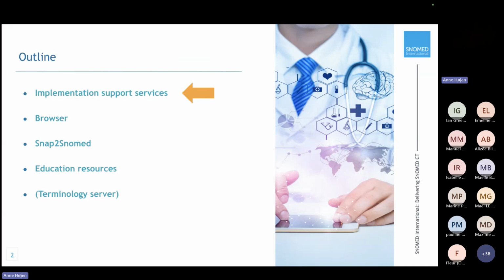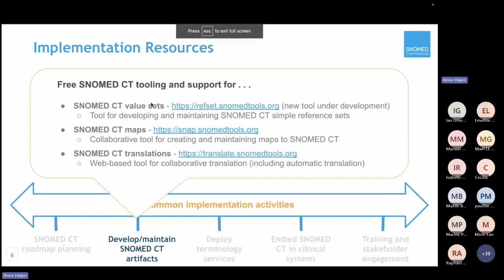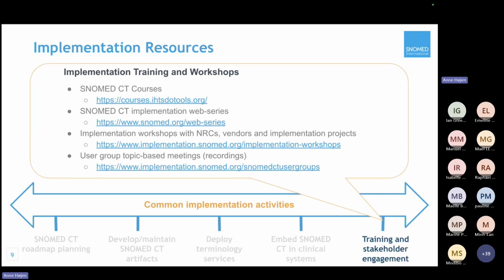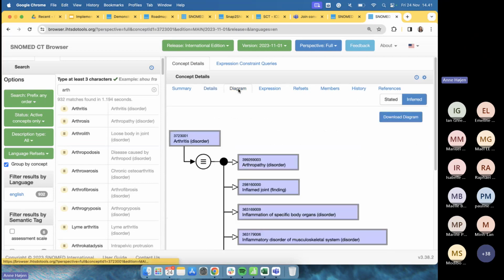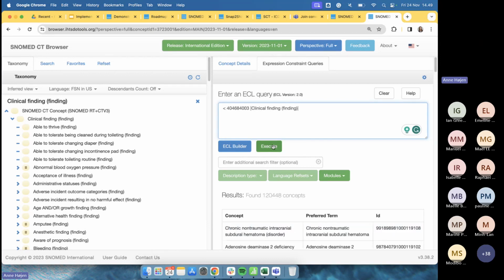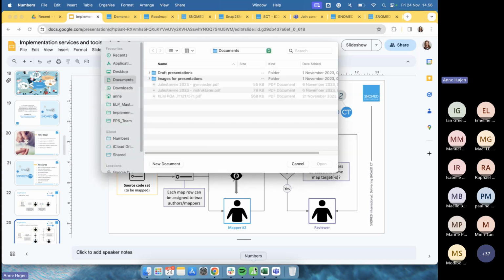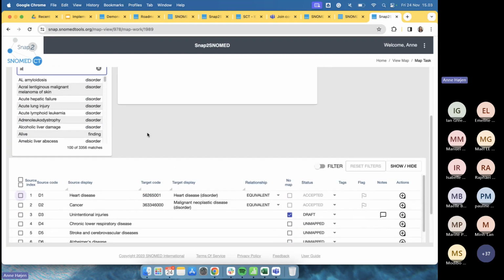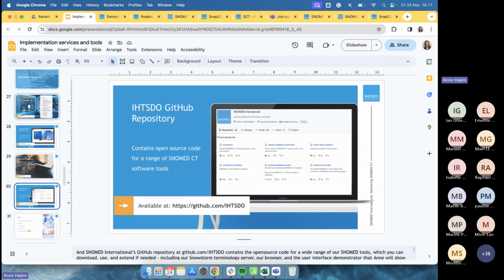Implémentation de la SNOMED CT : Services et outils d'implémentation